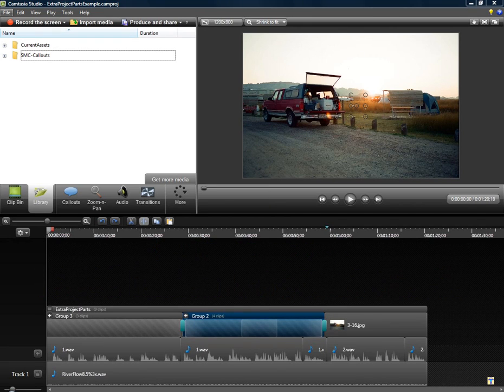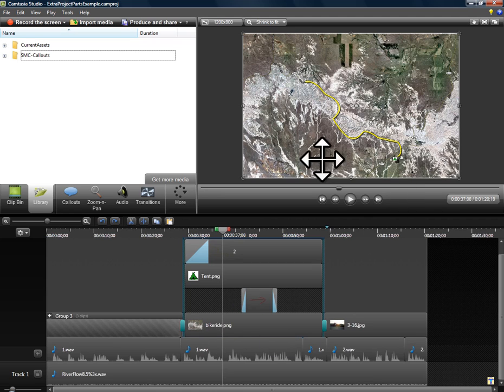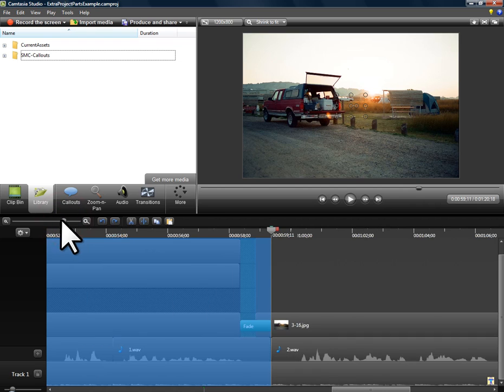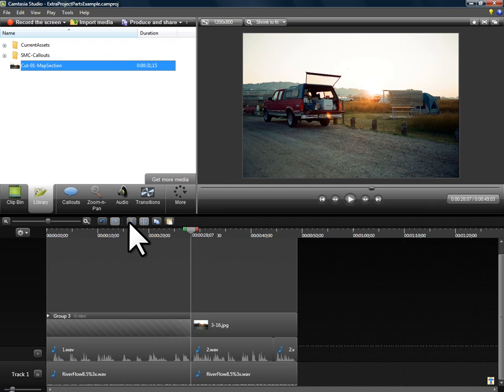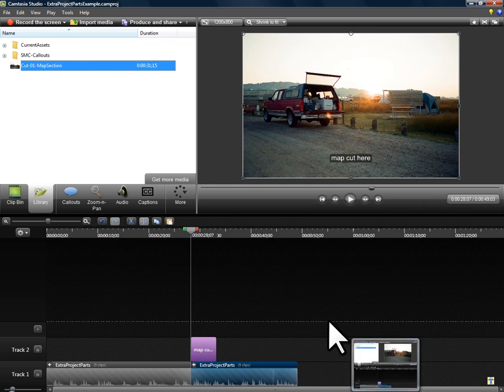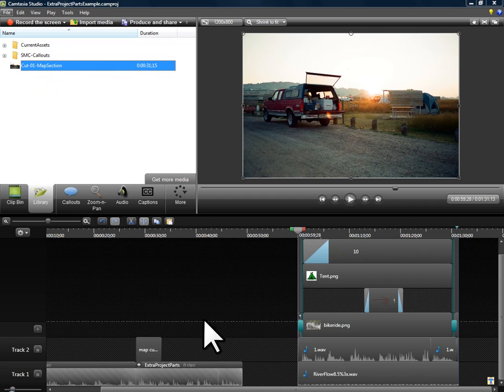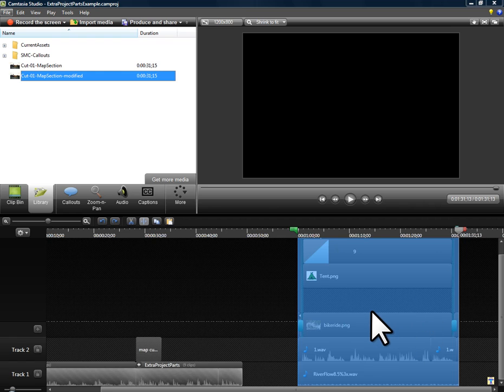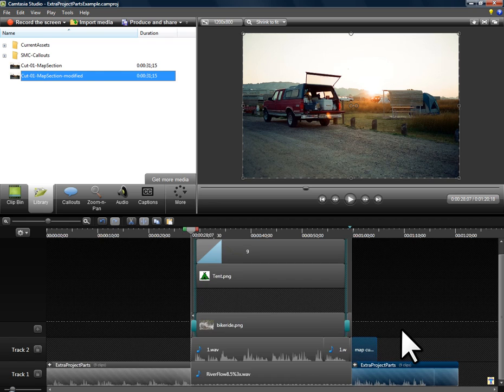Using the Camtasia Studio Library Efficiently: Part 4 -- Temporarily Hold Extra Project Parts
I often make, and remake, a project, modifying the contents over and over, usually to simplify and shorten it, as I tend to be a little long winded on first pass. In this video,  I'll use the Library to hold sections I cut out, just in case I later decide to put them back into the project.

Video created by Bob Jones.